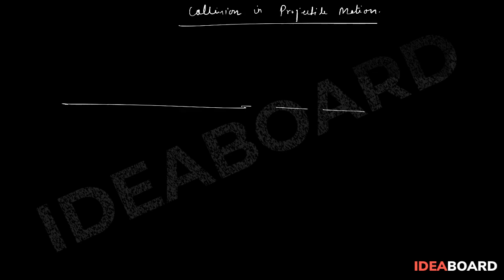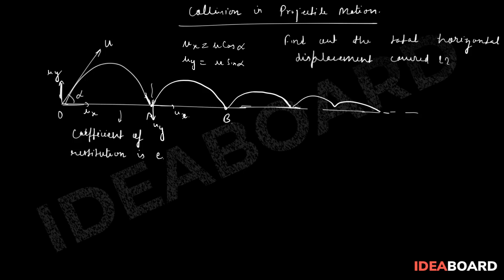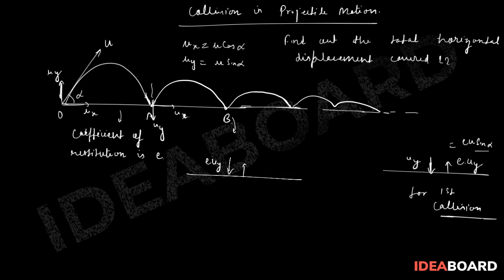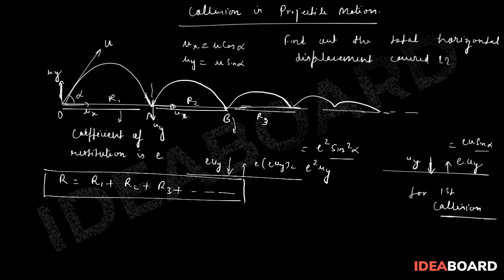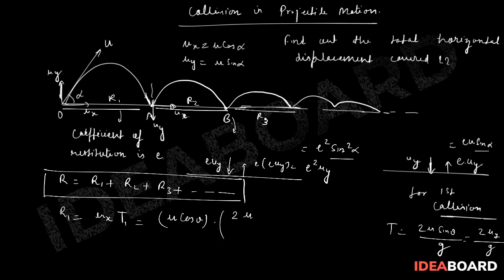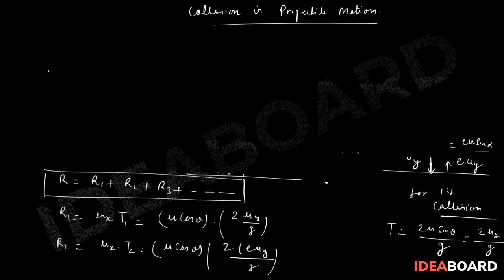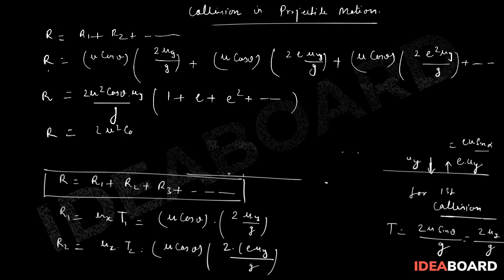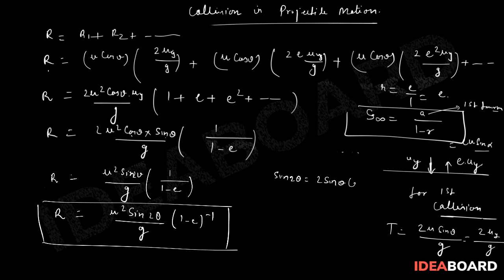Collision in projectile motion